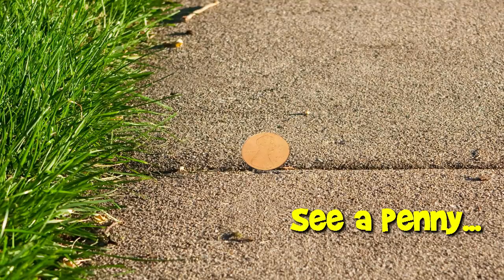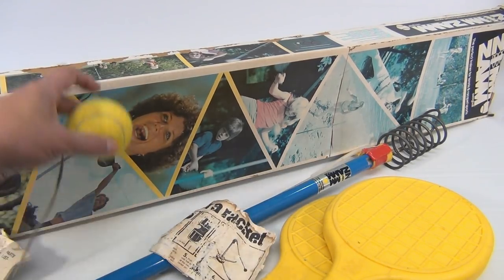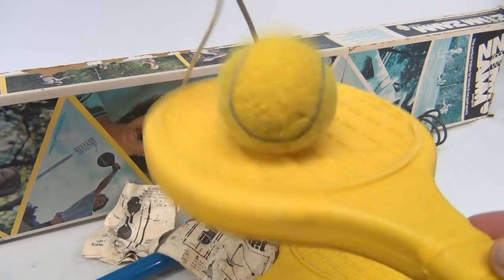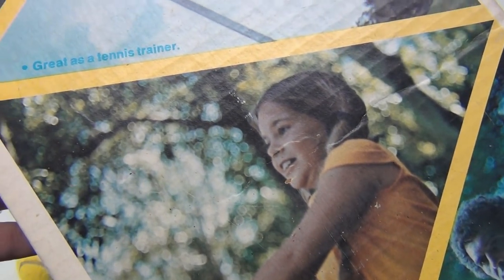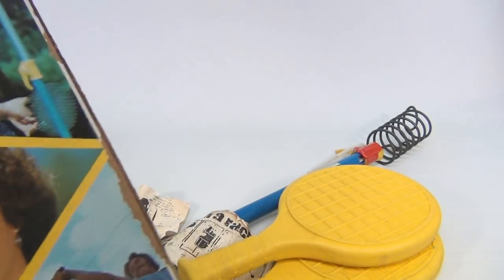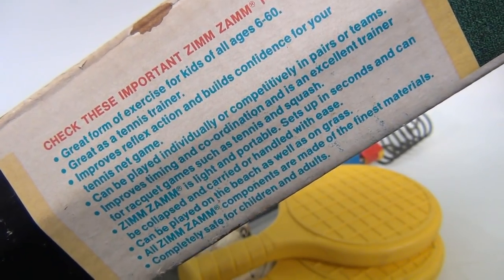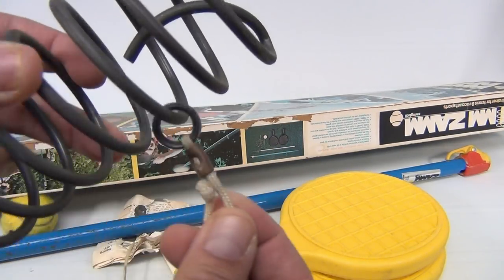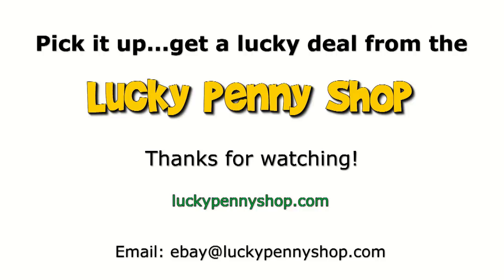Zimm Zamm Classic 80's Tennis Paddle Ball Game, by Fonas - Play it on grass or at the beach!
​​​Watch our product feature video for a Zimm Zamm Classic 80's Tennis Paddle Ball Game, by Fonas.